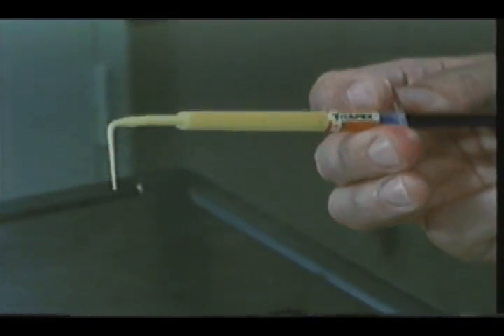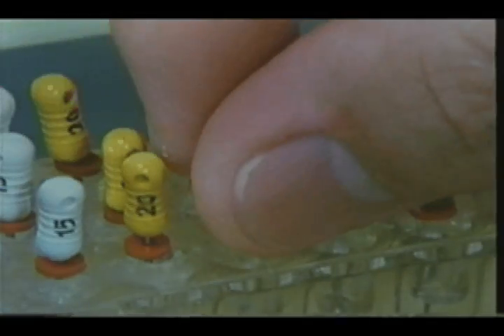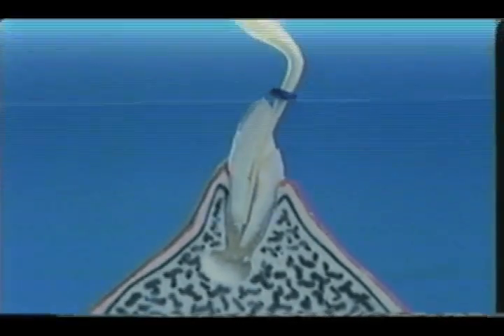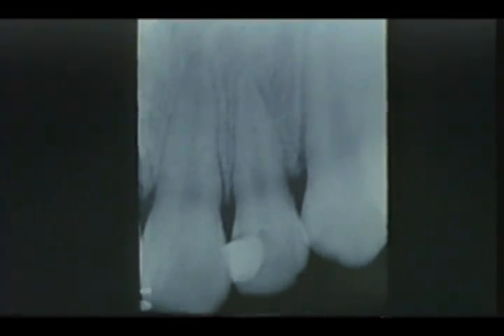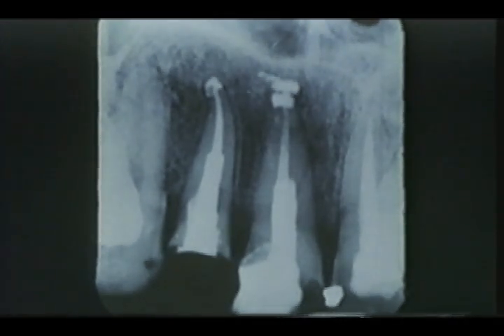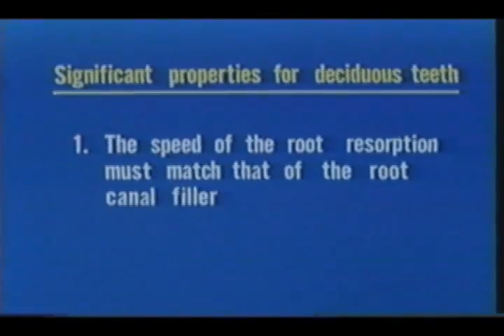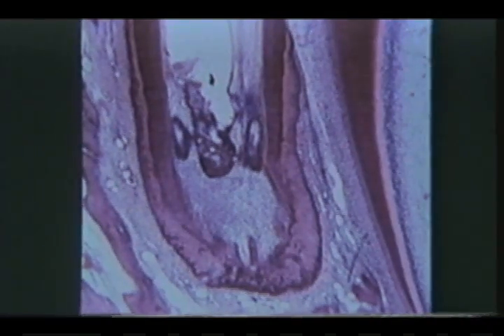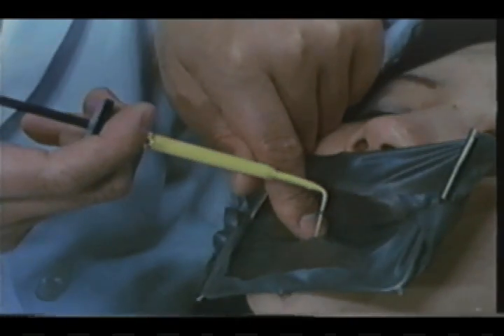Vitapex -2 Video 1997 11'36"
Vitapex, Since 1977 original paste with Calcium Hydroxide, Iodoform on Silicone oil base for Root Canal Treatment.